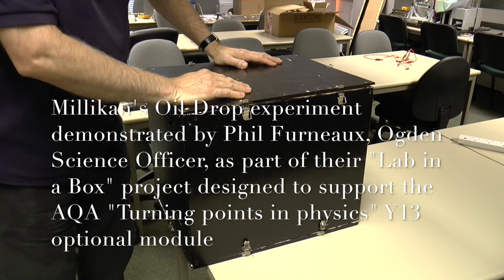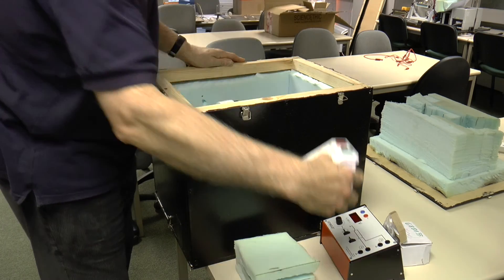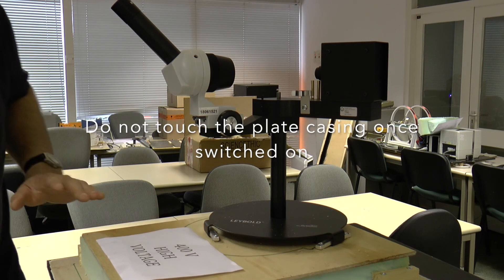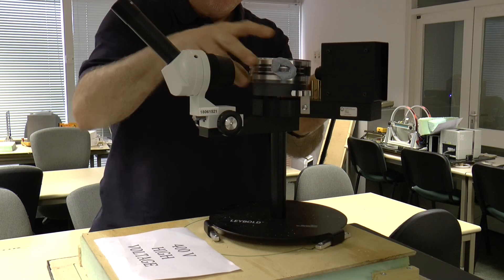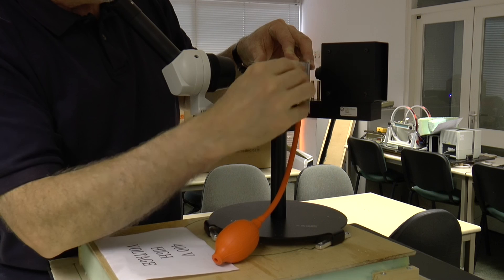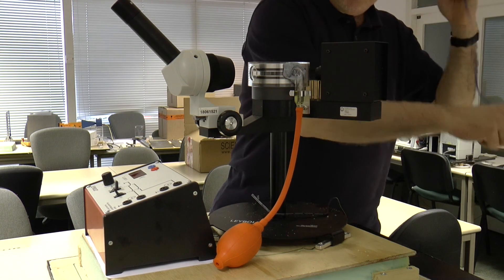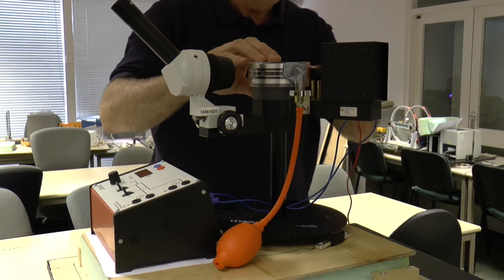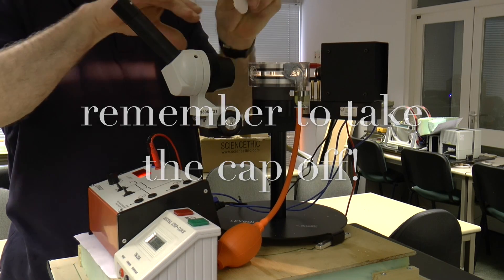Millikan's Experiment, Part 1: Setting up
It was always important to measure the charge of an electron.
Millikan’s ingenious experiment is available here for students to do themselves. They must find a drop …. Find a voltage which will cause it to hover … then measure the terminal velocity when it falls freely.

A teacher must be present at all times during this experiment due to high voltages to the plates.

Phil Furneaux
Ogden Science Officer
Lancaster University
26th Jan 2017